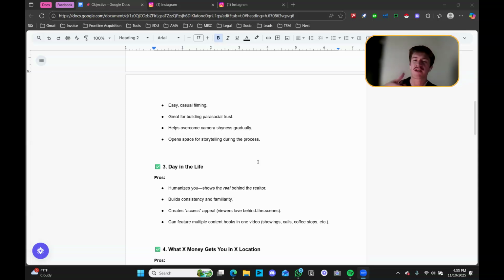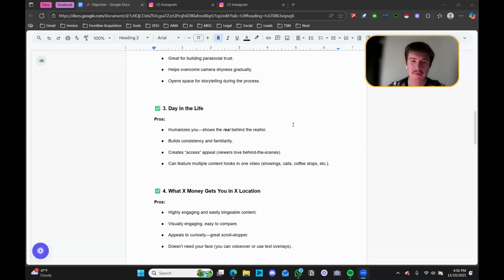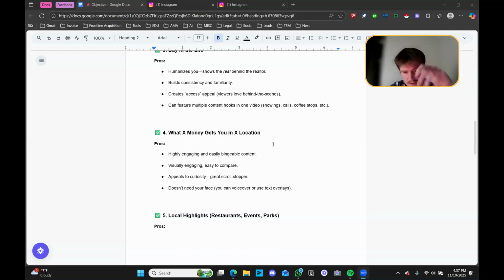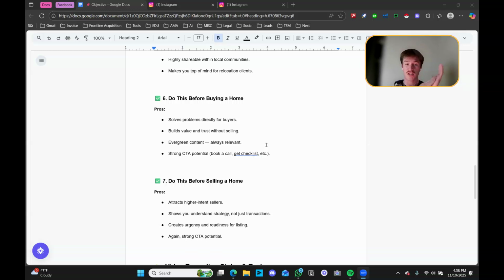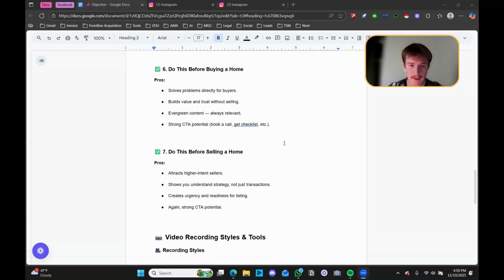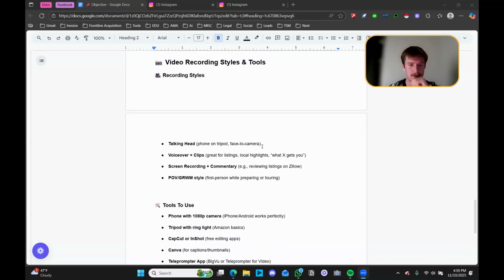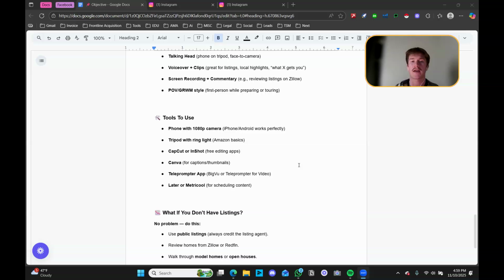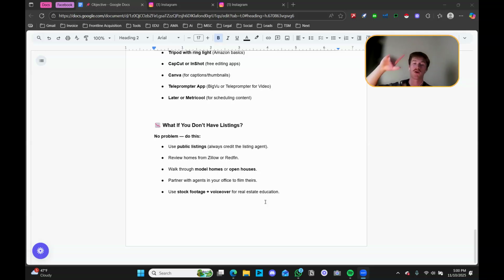How to Start Your Social Media as a Realtor (Even with Zero Listings)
Not sure how to start your social media as a realtor? You don’t need listings, a huge following, or influencer energy to build trust and attract clients.

In this video, I’ll show you:

The exact post types that work for any realtor

How to show up without being on camera all the time

What to do if you have no listings yet

Why personal brand = power in today’s market

This is for realtors who want to start showing up online without overwhelm, burnout, or cringe content.

👇 Want my plug-and-play post ideas? Schedule a meeting with me and my team and we'll help you build your social media!